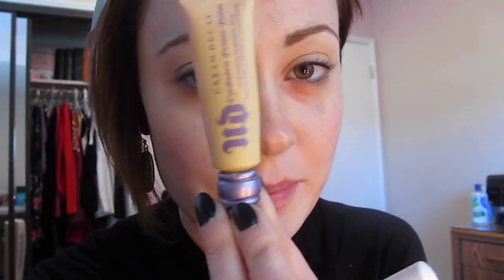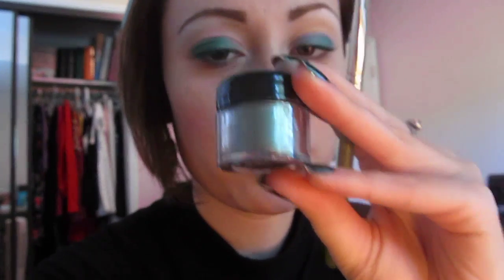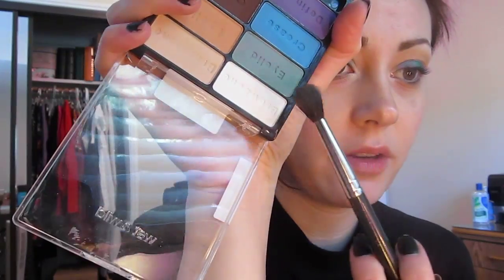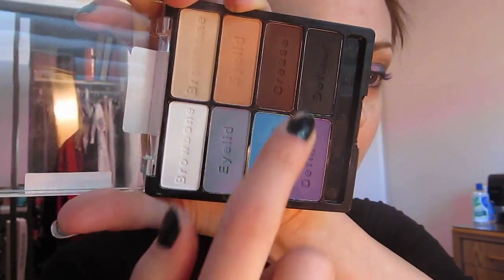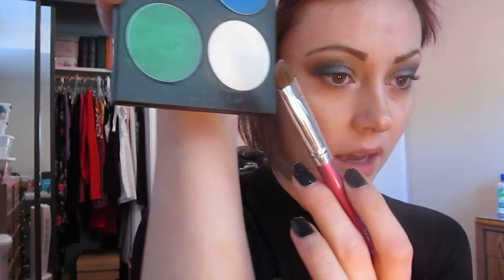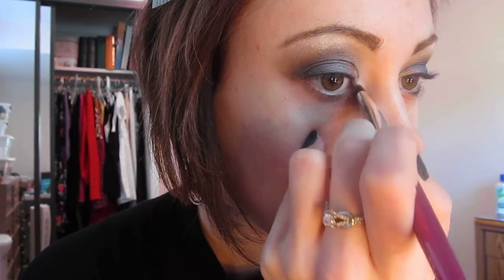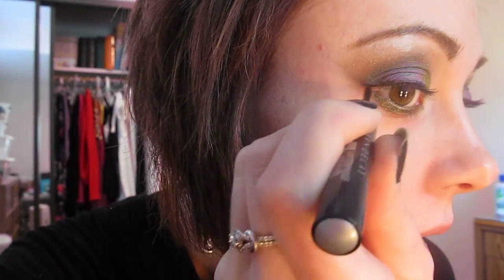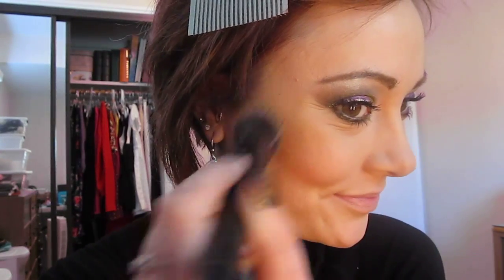Holiday Party Look: Holly, Ivy, & Mistletoe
Here are the links to my Blog, Twitter, Facebook, personal YouTube channel, and vegan themed collab channel.

Below is a list of products mentioned in order of appearance. Everything I have used that is no longer available is labeled with an (LE) for limited edition. Everything that is cruelty free is labeled with a (CF). Everything that is from a cruelty free company, and has strictly vegan ingredients is labeled with a (V). Everything that is from a vegan brand therefore has vegan ingredients only is labeled with a (*V), as it will therefore be purely vegan, and contain no remnants of animal or insect bi-products (lanolin, beeswax, carmine, etc) within the product itself or manufacturing facility.

On my nails is Orly Nail Lacquer in Le Chateau (LE, CF, Christmas Collection, 2011)

Eyes:
1. Urban Decay Primer Potion in Eden (CF)
2. NYX JEP in Milk (CF)
3. NYX JEP in Rocky Mountain Green (CF)
4. Sugarpill eye shadow in Rocky Mountain Midori (V)
5. Sugarpill Chromalust in June Bug (V)
6. Wet N' Wild I Love Matte Palette: (V)
-"Eyelid" eye shadow (matte peach)
-"Browbone" eye shadow (matte nude)
-"Crease" eye shadow (matte chocolate brown)
7. Sugarpill Chromalust in Goldilux (V)
8. Sugarpill eye shadow in Tako (V)
9. Sugarpill Chromalust in Lumi (V)
10. Urban Decay 24/7 Liner in Baked (V)
11. Urban Decay 24/7 Waterproof Liquid Liner in Perversion (V)
12. Urban Decay 24/7 Waterproof Liquid Liner in El Dorado (V)
13. Too Faced Size Queen Multi-Dimensional Mascara (V)

Face:
1. Mary Kay Timewise Luminous Wear Foundation (V)
2. Pumpkin & Poppy Cosmetics Full Coverage Mineral Foundation in Cashew (*V)
3. Pumpkin & Poppy Cosmetics Oak Bark Contouring Powder (*V)
4. Pumpkin & Poppy Cosmetics Mineral Blush in Clementine (*V)
5. Pumpkin & Poppy Cosmetics eye shadow in Ice Princess (*V)

Lips:
1. Mary Kay Lip Liner in Cinnamon (V)
2. Mary Kay Creme Lipstick in Pink Satin (CF)
4. Pumpkin & Poppy Cosmetics Moisturizing Lipgloss in Miss Kitty (LE, *V, Christmas in Gotham Collection, 2011)